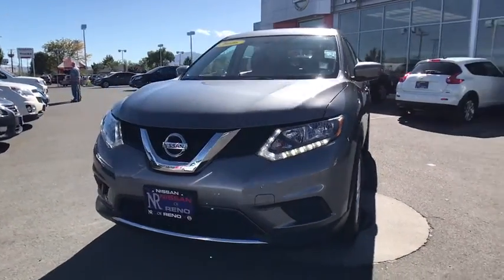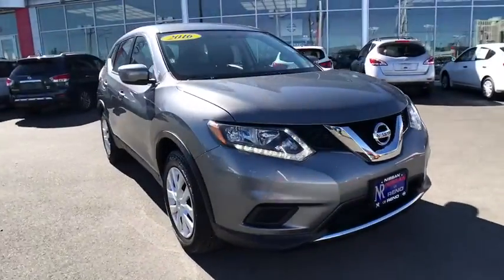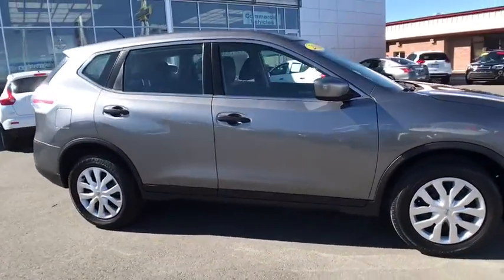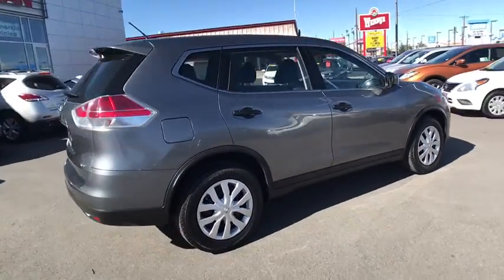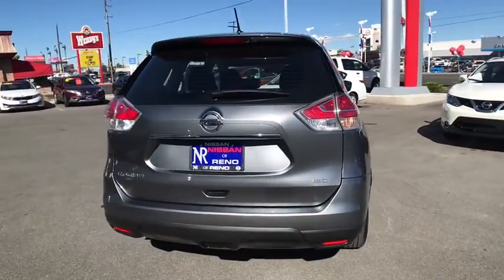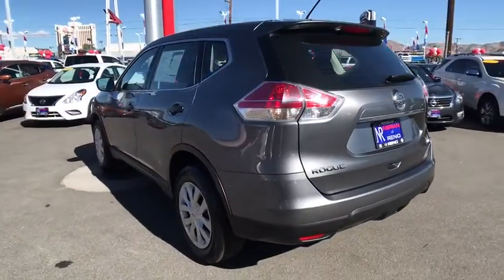2016 Nissan Rogue Reno, Carson City, Northern Nevada, Roseville, Folsom, NV P11172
2016 Nissan Rogue